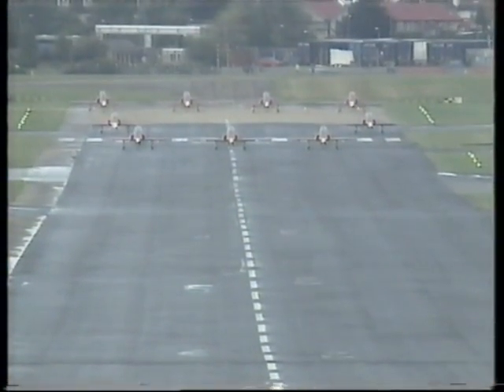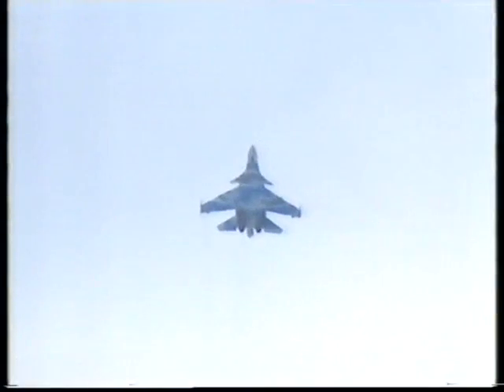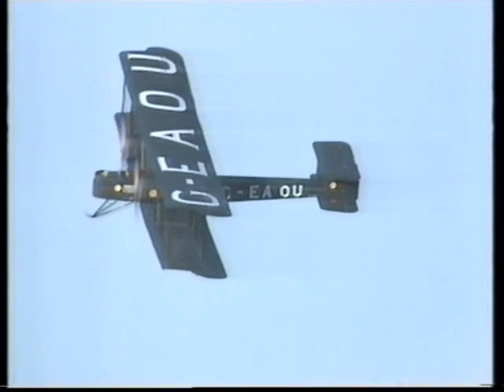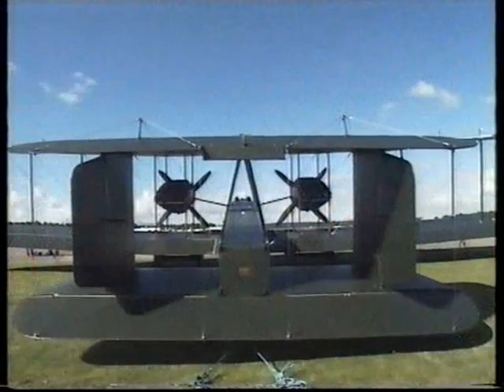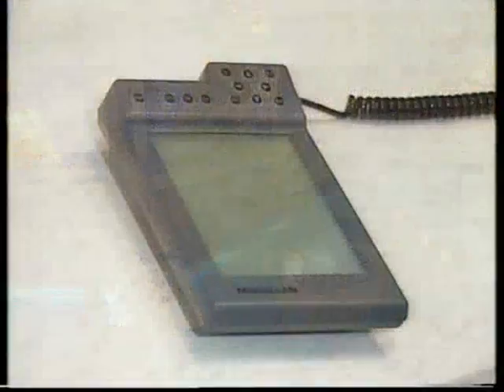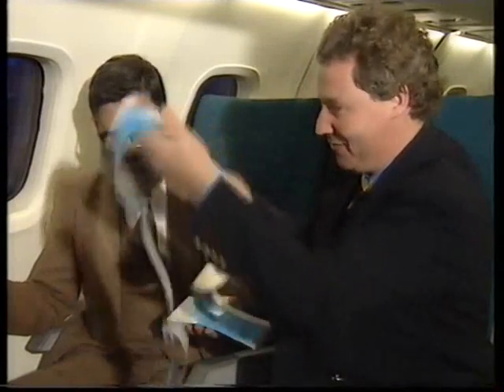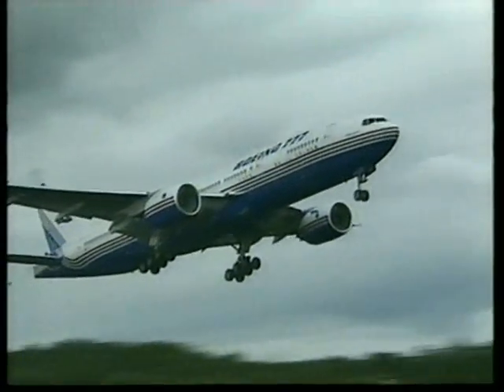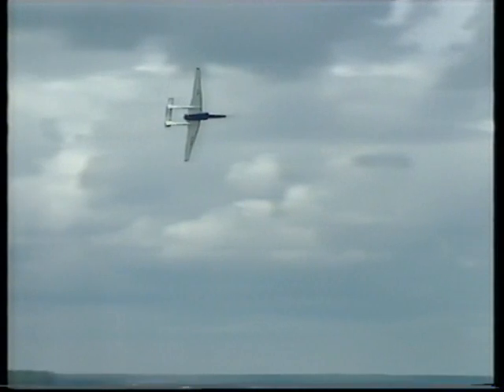Farnborough Airshow 1994: part 1/2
this is part of a BBC television recording i recently found on a VHS Tape in the attic.
unfortunatly, the program is incomplete, from the 1 hour show that was broadcasted, i only have about 30 minutes on tape. the rest of the show is missing due to the age of the tape (and the fact the tape was full back in 1994.

on this video featured are:
-Avro Lancaster
-Hawker Sea Fury
-C-47 Skytrain/Dakota
-Percival Piston provost
-Percival Jet Provost
-DH Vampire
-Gloster Meteor
-Foland Gnat
-Sukhoi SU-35
-MD900 Exporer (prototype)
-Airbus A330
-Boeing 777
-Vicker Vimy
-Myasichev M55